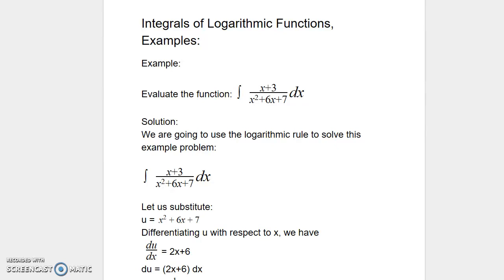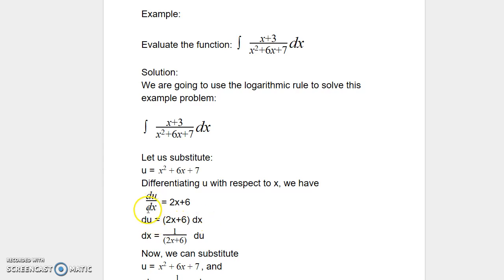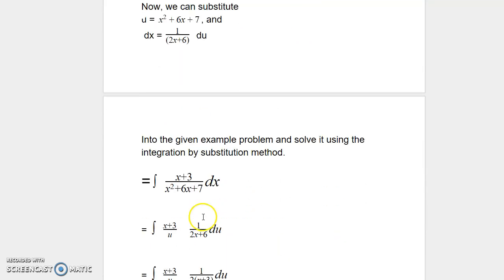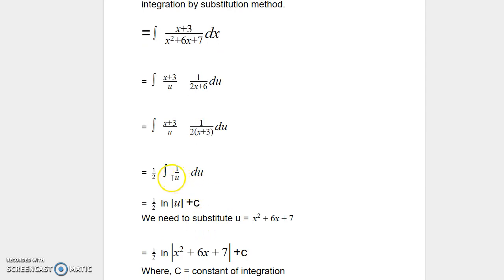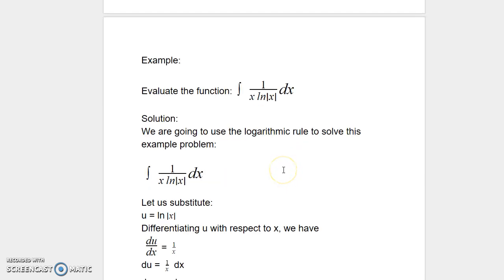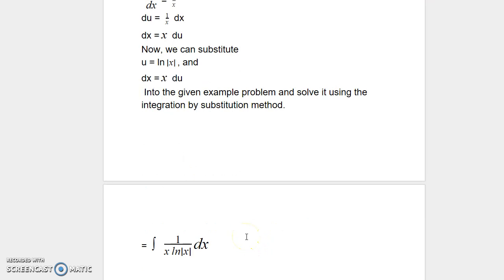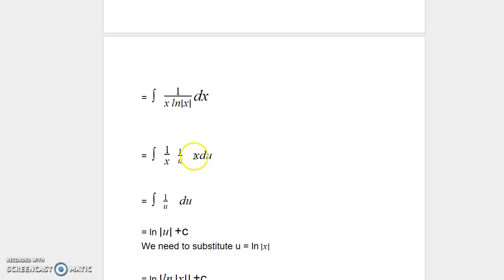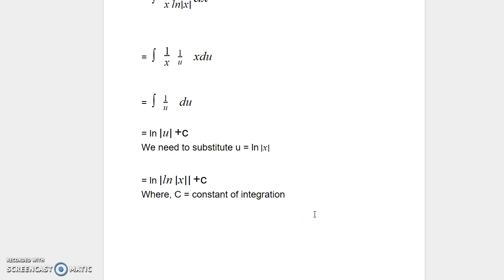Integral of Logarithmic Functions-Example-3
In this video presentation we are solving example problems using integral of logarithmic dfunctions.